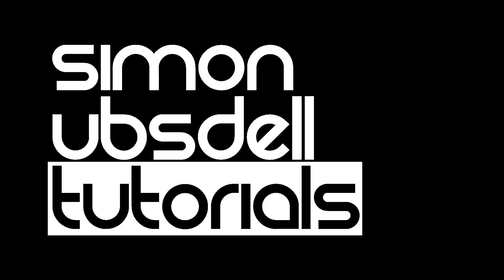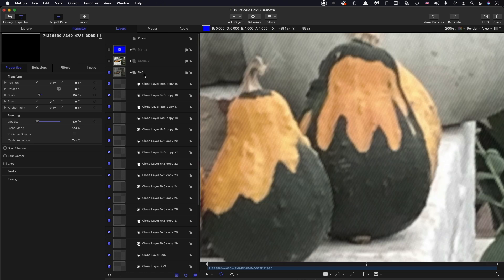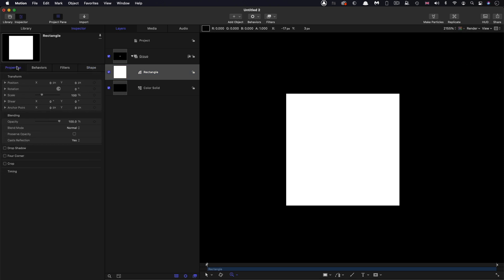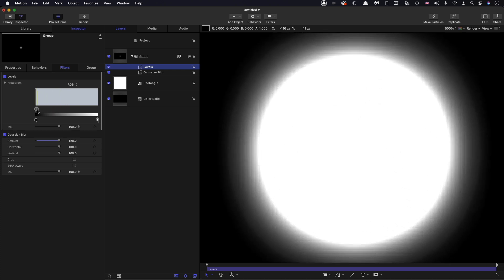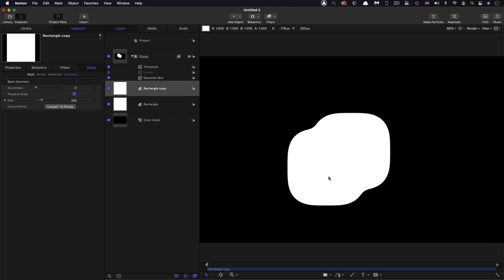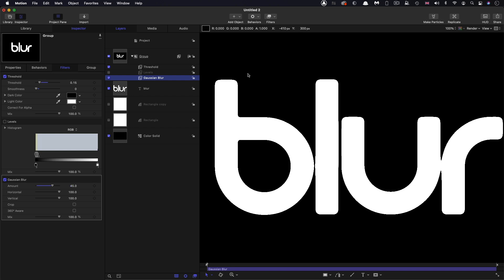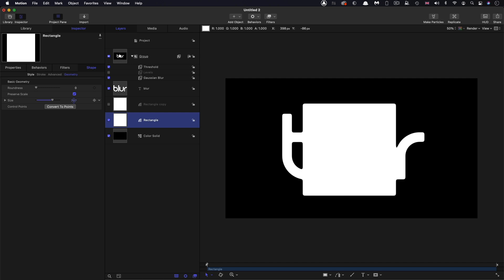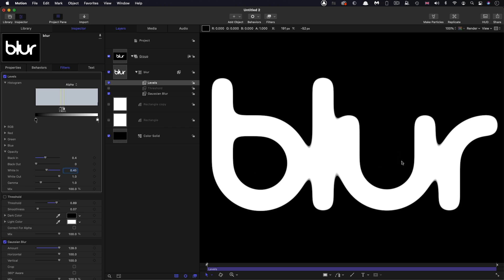Apple Motion: Blur/Scale Tutorial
One of my most important tutorials ever for Apple Motion. An in-depth look at a core technique in visual effects and motion graphics that has countless interesting uses.